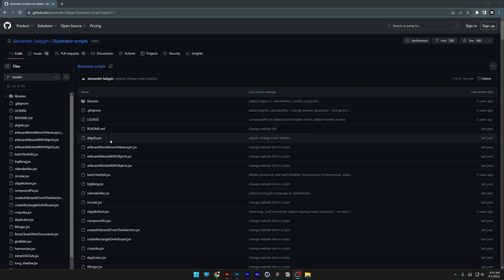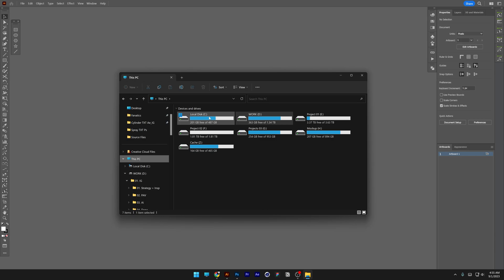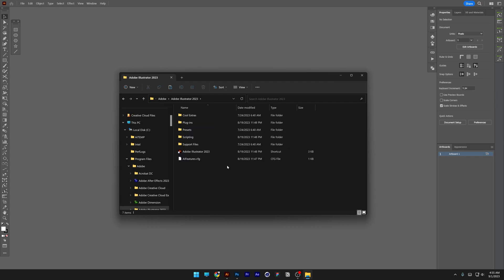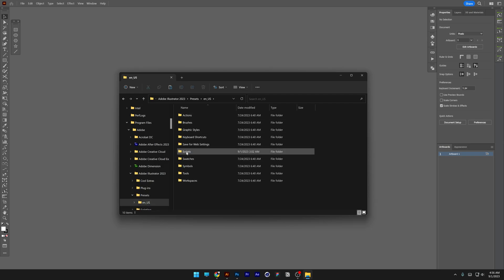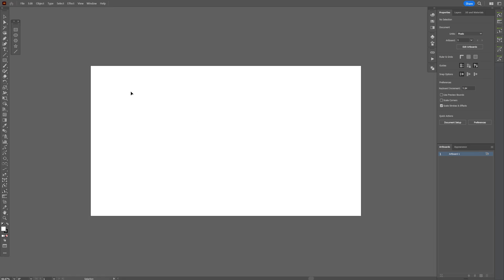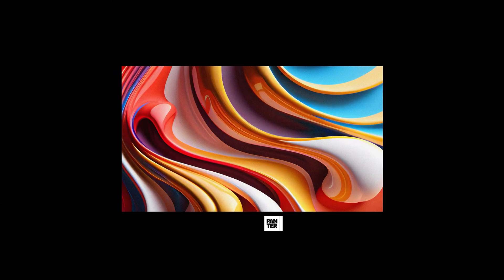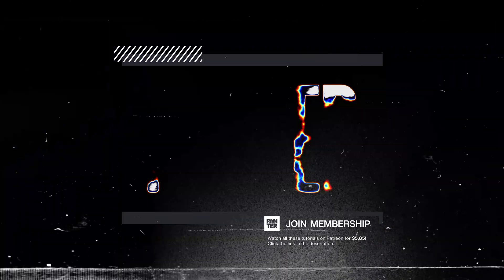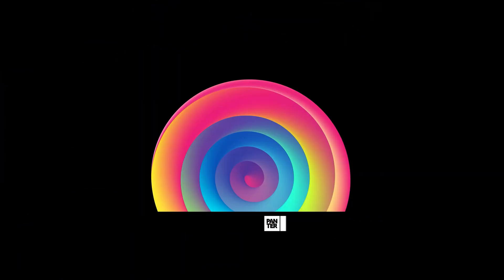How to Install Scripts in Illustrator | JSX Files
A JSX (JavaScript XML) file is a JavaScript syntax extension commonly used in React applications to define the structure and content of user interfaces. It allows developers to write HTML-like code within their JavaScript files, making it easier to create and manipulate UI components. JSX code is transpiled into regular JavaScript code for rendering in the browser.